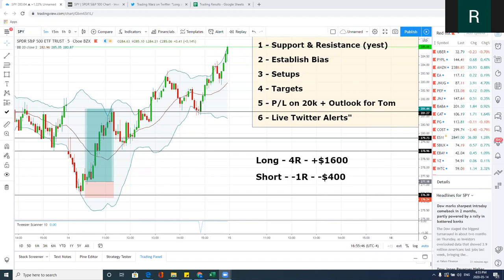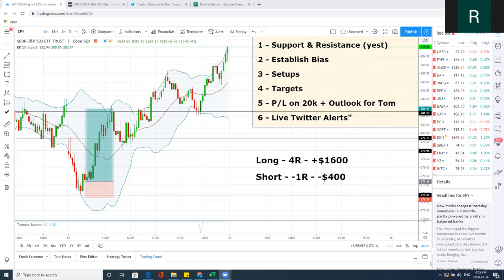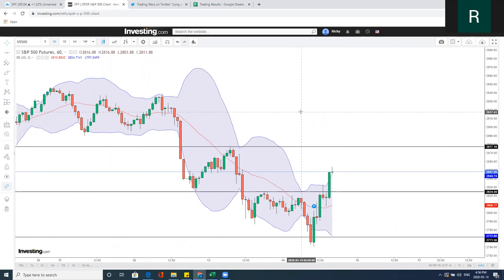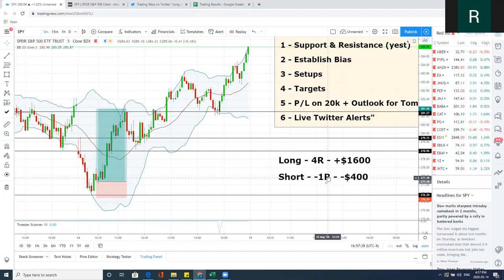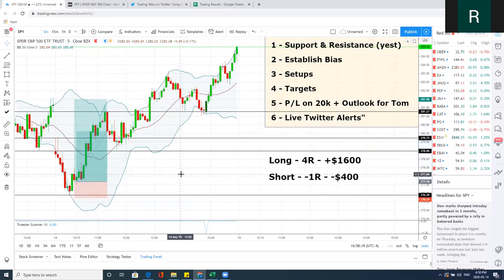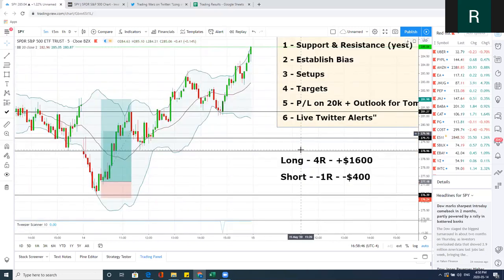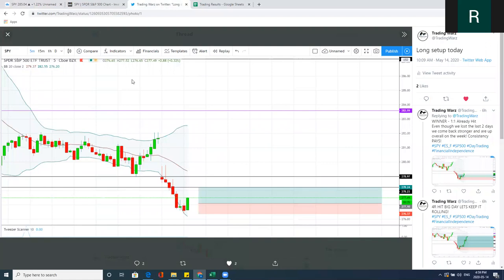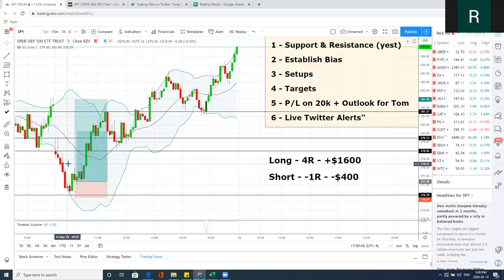＊GAP FILL＊ Futures Market Time Frame Alignment Analysis of S&P 500 Day Trading Long & Short